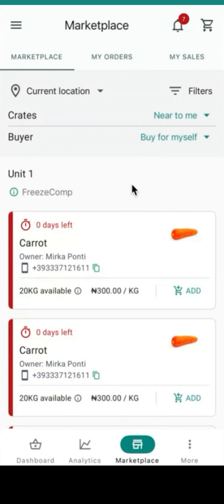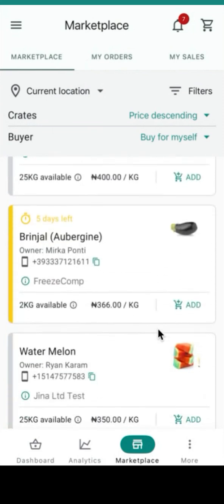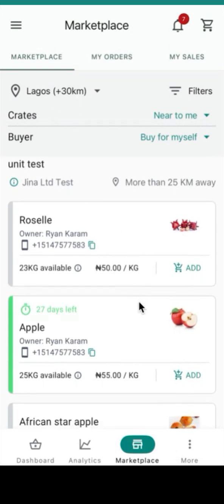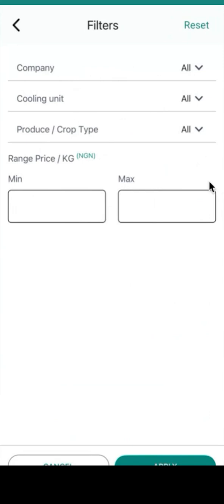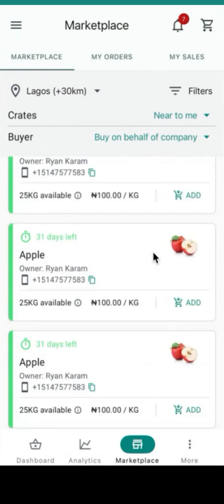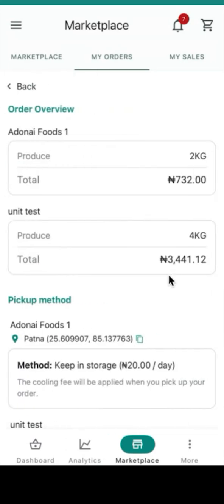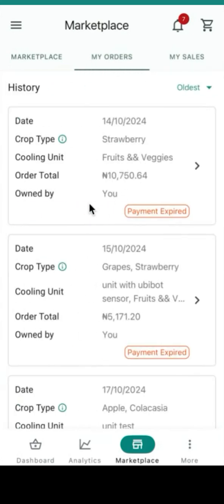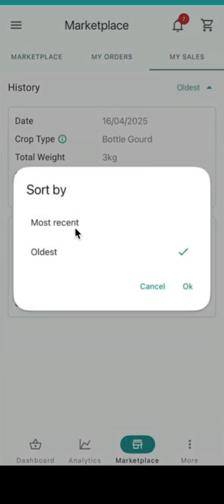Marketplace Features: Reviewing supporting Filters, Sorting and Additional Tabs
This video covers additional details on the Marketplace tab, including using filters and sorting options to order the results, and the ‘My Orders’ and ‘My Sales’ tabs.